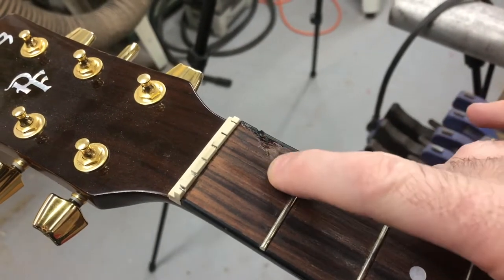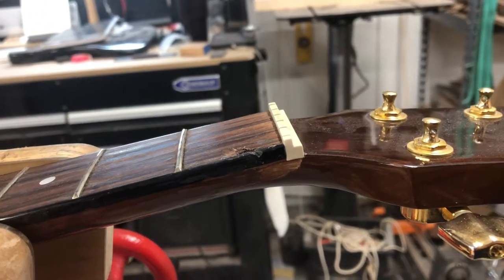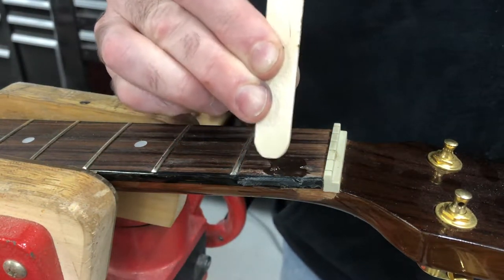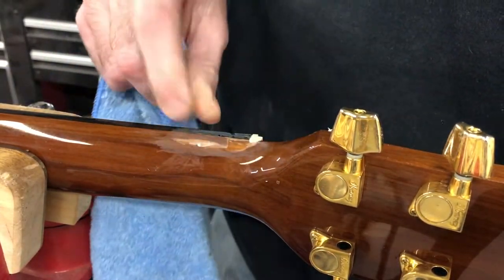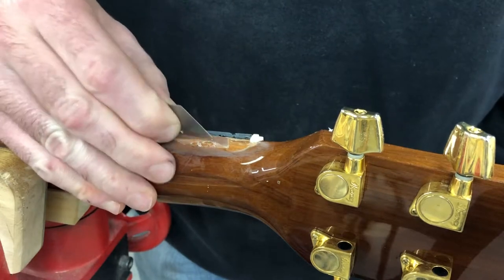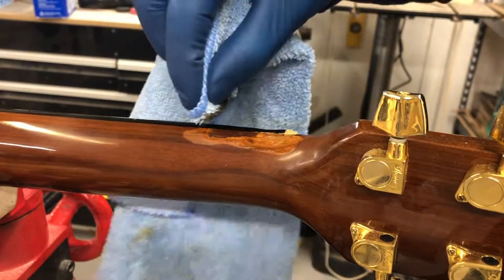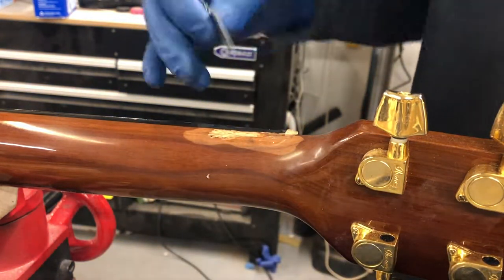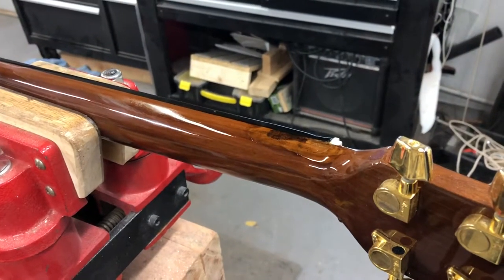Fixing a damaged fretboard